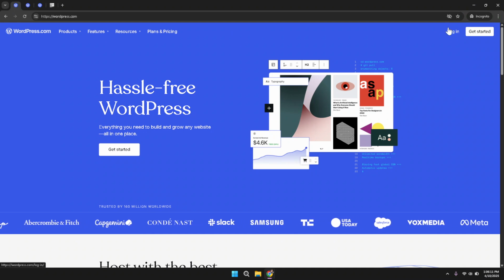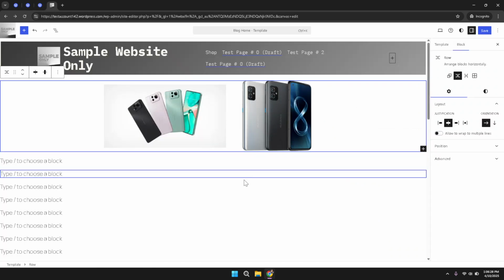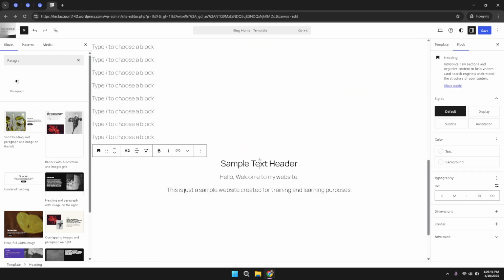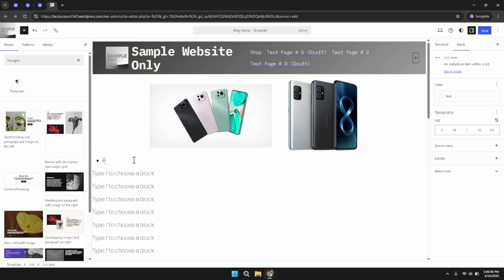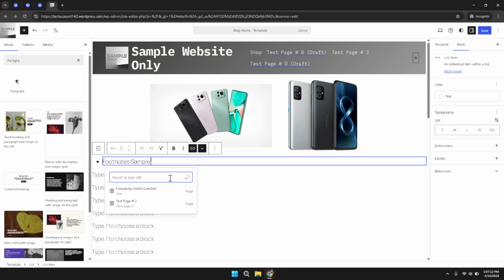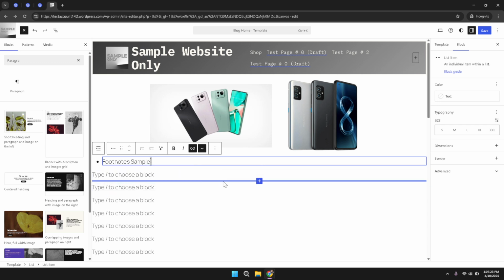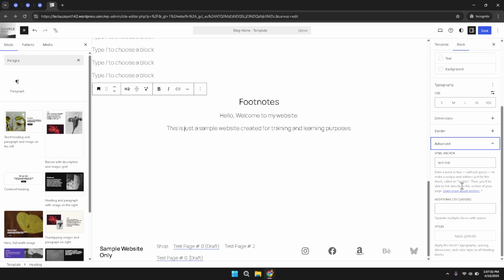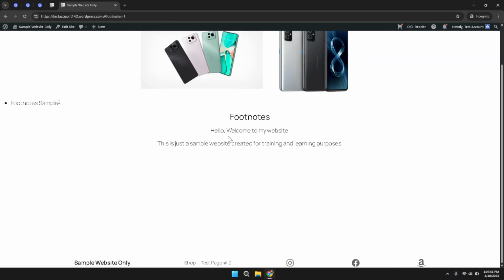How to Add Footnotes in Wordpress [fast & Easy!] (Full 2025 Guide)